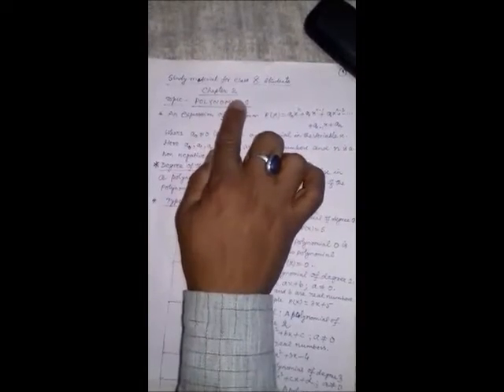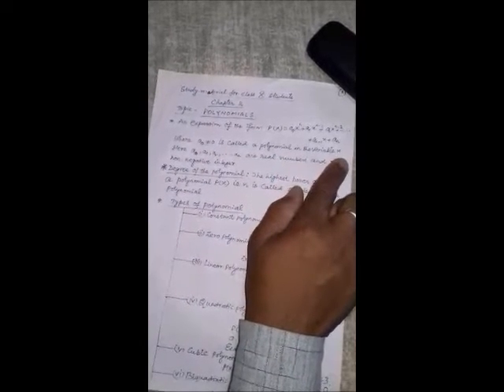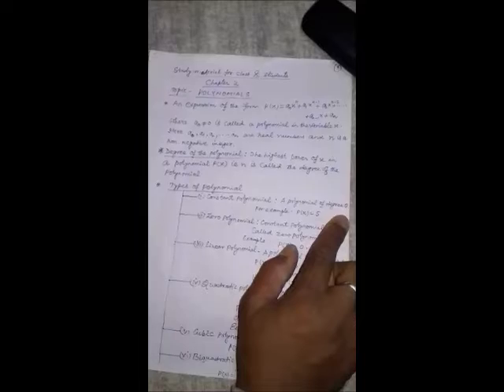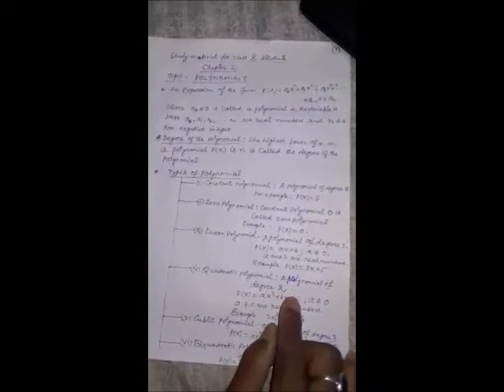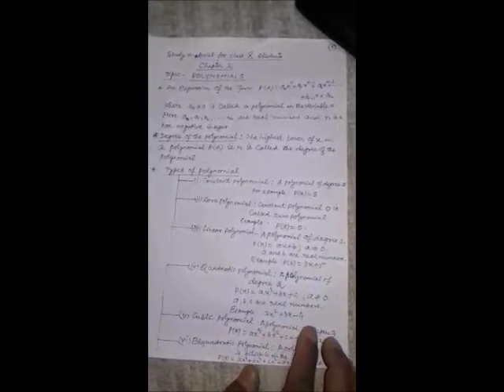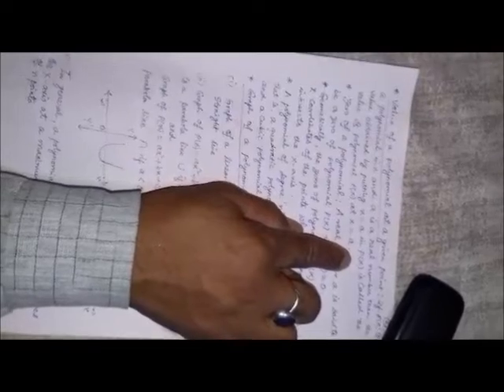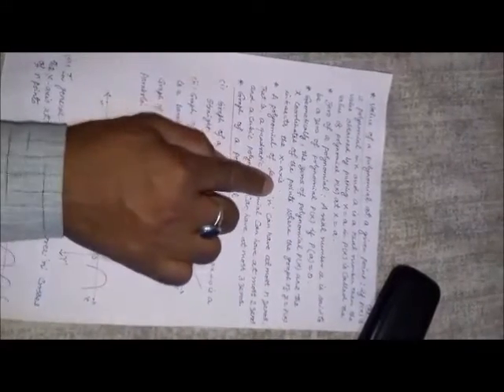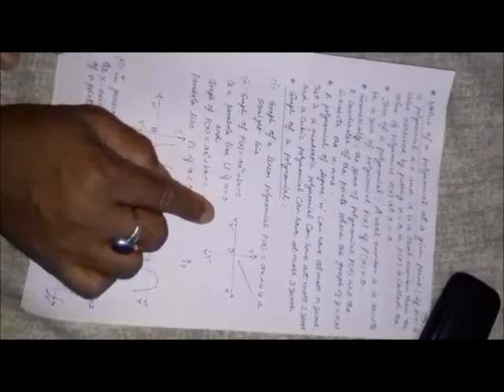Maths ,Class - X , Chapter - 2, Polynomials (A. P. Sharma)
Polynomials
(A.P. Sharma)